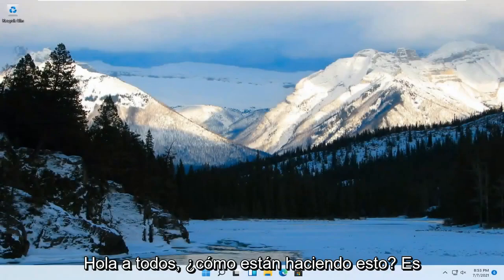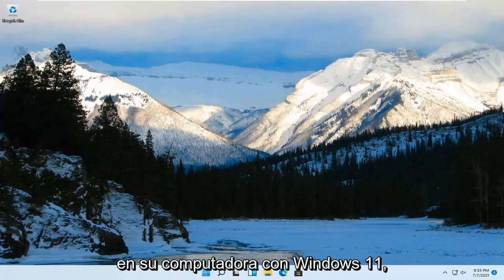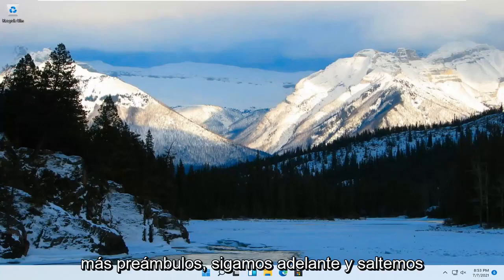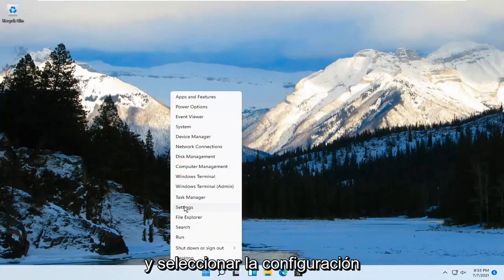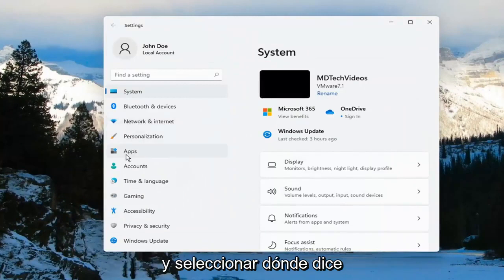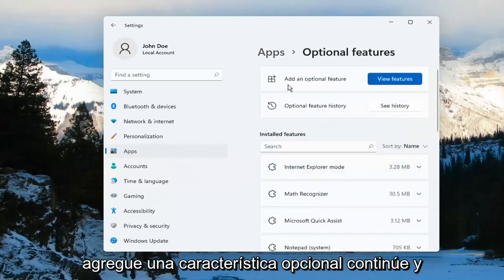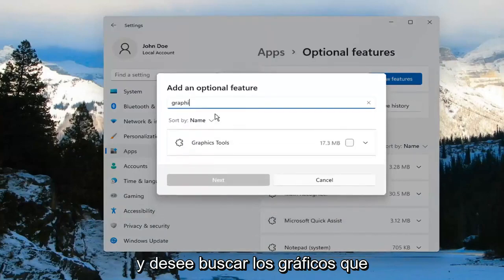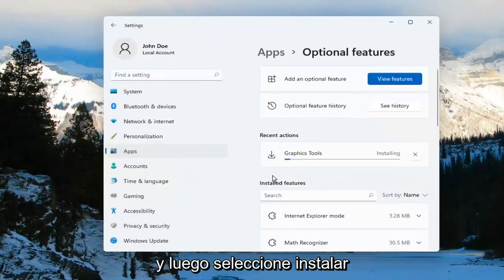Como Instalar las Herramientas de Graficos de DirectX en Windows 11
Cómo instalar herramientas gráficas DirectX en Windows 11

Windows 11 ha agregado varias funcionalidades a la pila de funciones que estaba disponible en la versión anterior de Windows. Una de esas funciones es la capacidad de instalar herramientas gráficas como característica adicional del sistema operativo. Estas funciones no están incluidas con el producto enviado, pero puede instalarlas fácilmente según lo desee. Es importante tener en cuenta que estas funciones no son obligatorias y su ausencia no afecta su sistema de ninguna manera.

Con Windows 11, las herramientas de diagnóstico de gráficos ahora están disponibles desde Windows como una característica opcional. Para utilizar las funciones de diagnóstico de gráficos proporcionadas en el tiempo de ejecución y Visual Studio para desarrollar aplicaciones o juegos de DirectX, instale la función de herramientas de gráficos opcional.